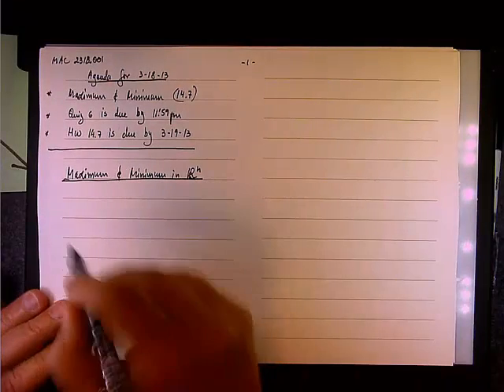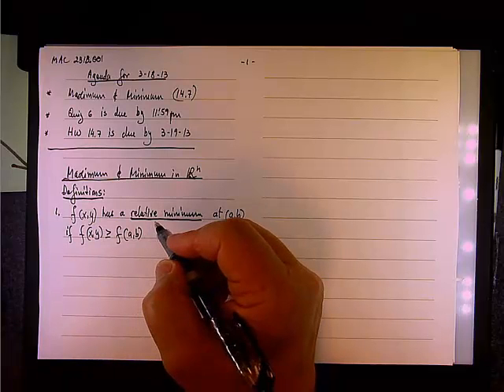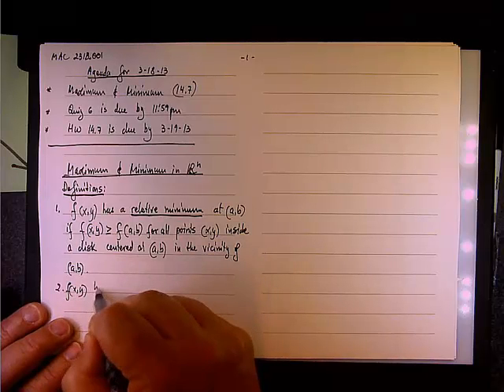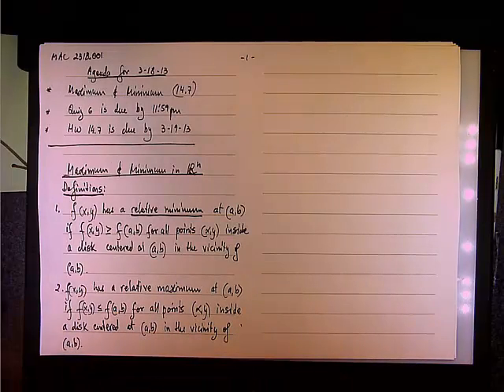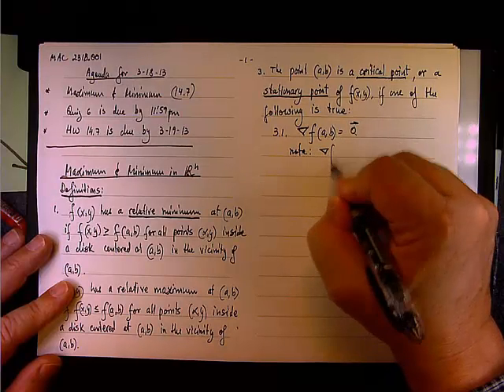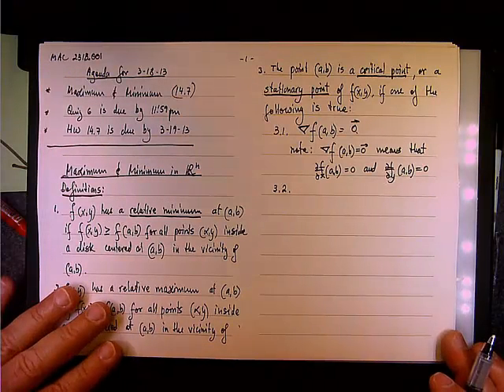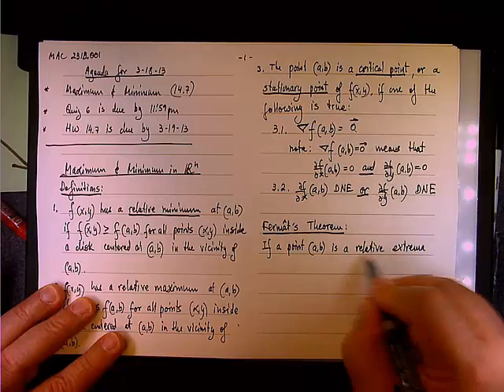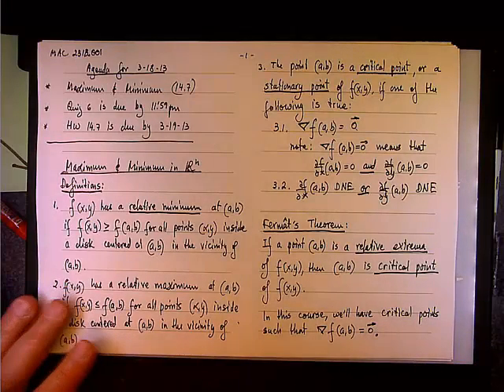Introduction to Relative Extrema